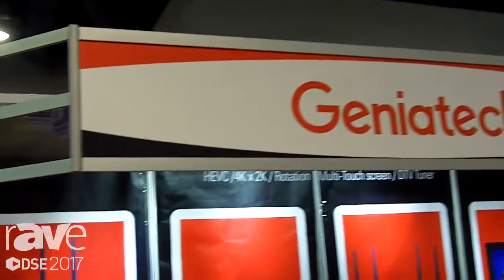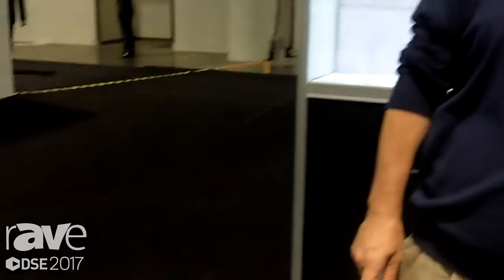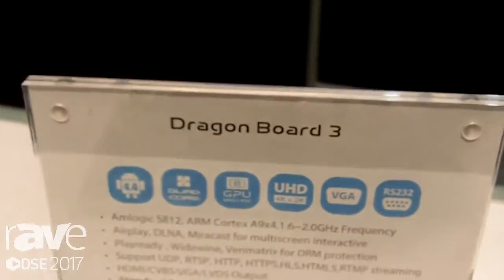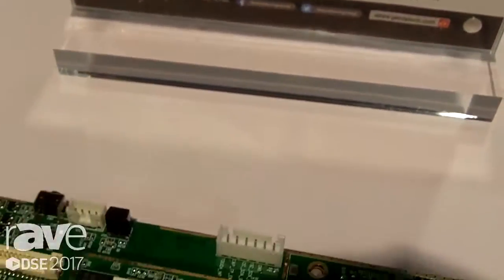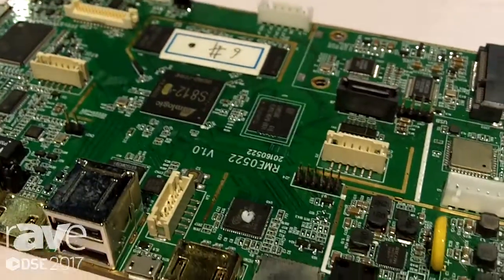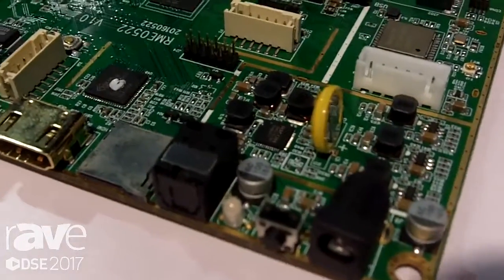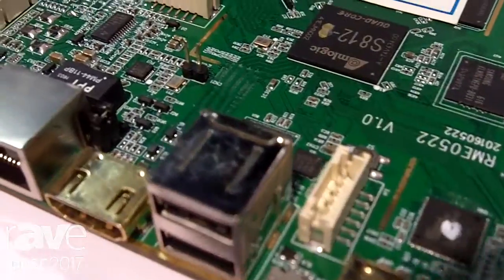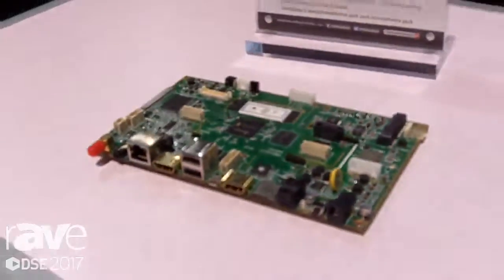DSE 2017: Geniatech Exhibits Dragon Board 3 Motherboard